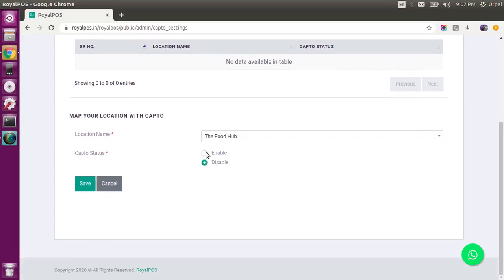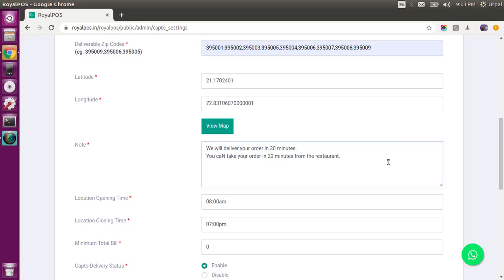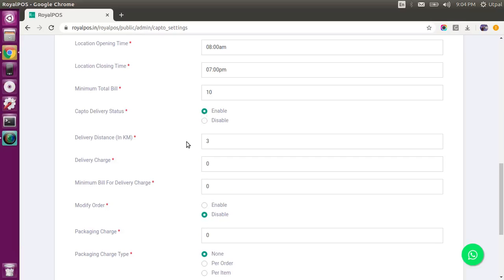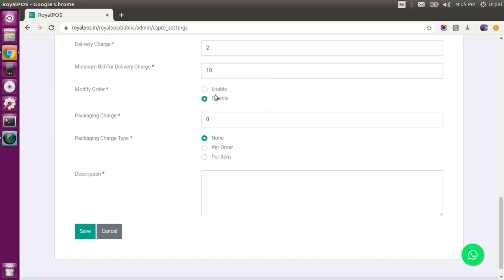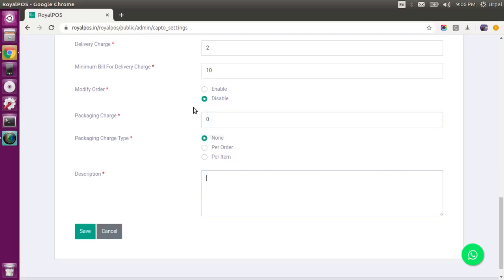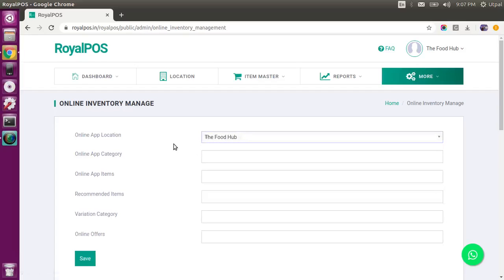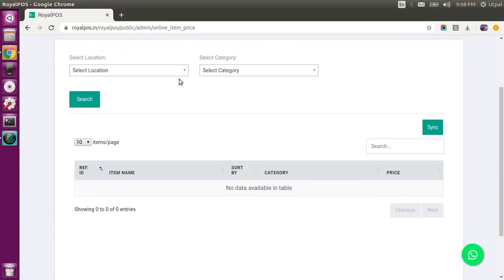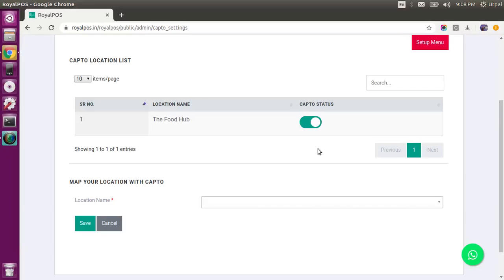RoyalPOS - Capto Onboard process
It is for online ordering for Take away (Pickup), Delivery And Dinein (With QR code) online.

Customer can search your outlet and make order from it. You will receive order on RoyalPOS app where you will have customer and order details.